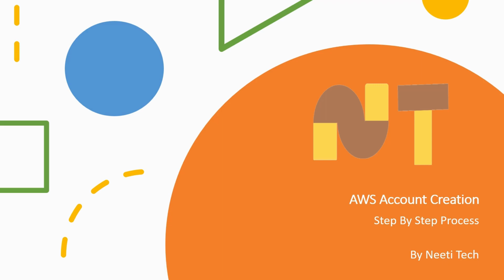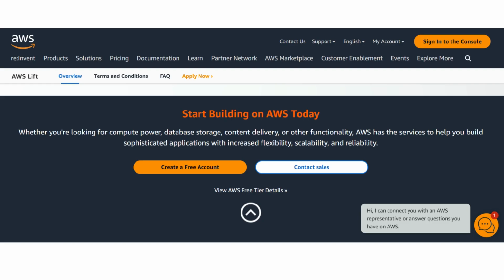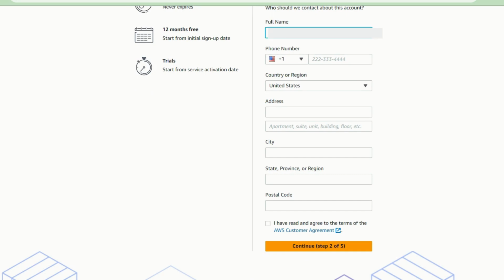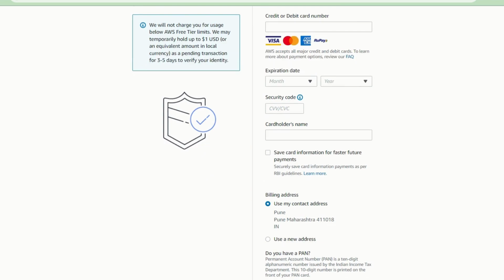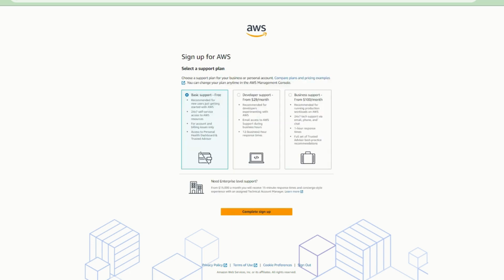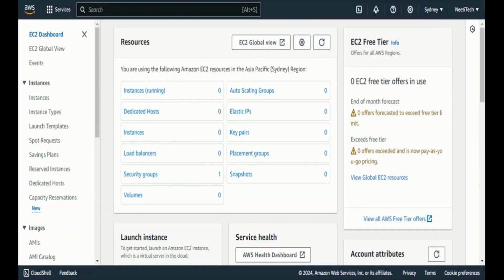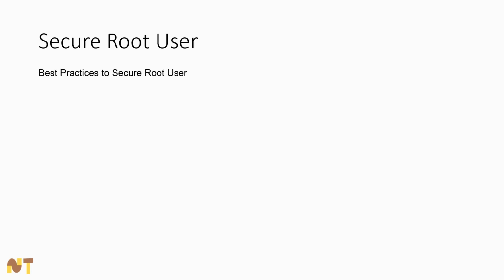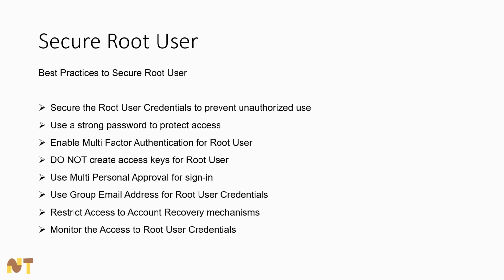AWS Account Creation Step By Step- Free Tier | Neeti Tech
Welcome to our video covering the step by step process of creating Free Tier AWS Account for practicing AWS services hands on.
Good luck on your AWS Certified Cloud Practitioner journey!